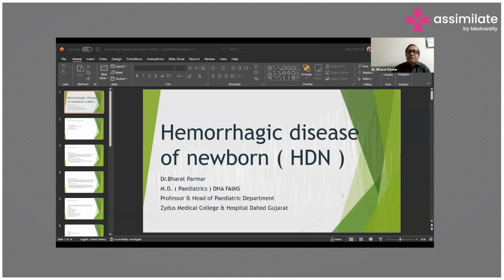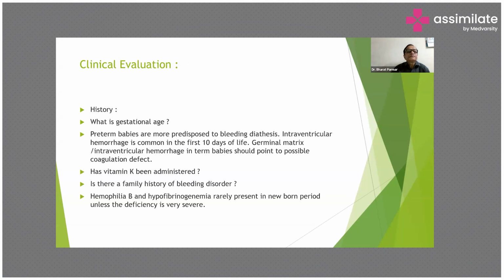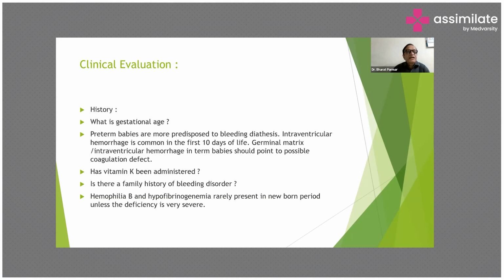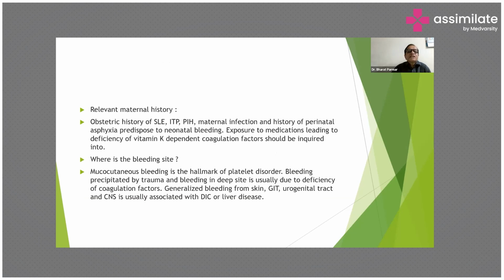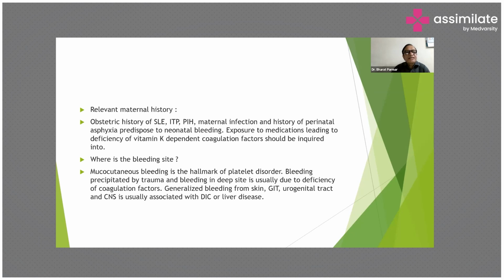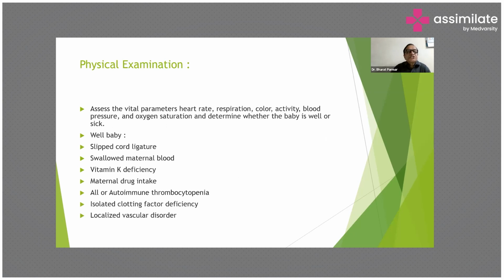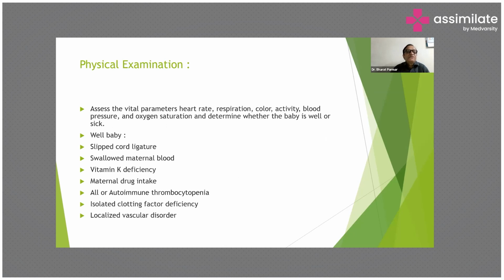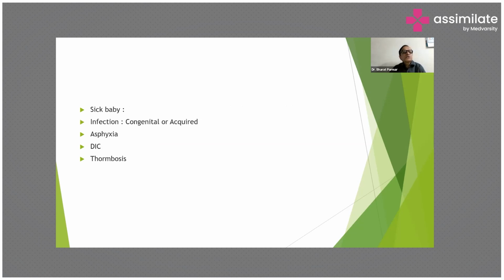Medical Case Study | Hemorrhage in Newborn & its Evaluation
Neonatal hemorrhage is a common condition that occurs in newborns and can be caused by a variety of factors. Some of the most common causes of neonatal hemorrhage include birth trauma, premature birth, coagulation disorders, and infection.

The clinical examination of the newborn is an important step in identifying the presence of neonatal hemorrhage. This examination includes checking for signs of bleeding in the brain, skull, or scalp. It also includes checking for signs of bleeding in the eyes, nose, mouth, and rectum. In addition, the clinical examination also includes checking for signs of bleeding in the umbilical cord, which can indicate the presence of umbilical cord bleeding.

The physical examination of the newborn is also an important step in identifying the presence of neonatal hemorrhage. This examination includes checking the head for signs of swelling, deformities, or other anomalies. It also includes checking the eyes for signs of bleeding and checking the mouth and nose for signs of bleeding. In addition, the physical examination also includes checking the umbilical cord and the rectum for signs of bleeding.

If neonatal hemorrhage is suspected, it is important to perform a series of tests to confirm the diagnosis. These tests may include a CT scan, MRI, or ultrasound. The results of these tests will help to determine the extent and location of the bleeding, and will also help to determine the best course of treatment.

Treatment for neonatal hemorrhage may include medication to control the bleeding, surgery to repair the affected area, or blood transfusions to replace the blood that has been lost. In severe cases, treatment may also include a combination of these methods.

It is important to seek prompt medical attention if you suspect that your newborn is suffering from neonatal hemorrhage. Early detection and treatment of this condition can help to prevent further complications and can ensure a positive outcome for the baby.

In conclusion, neonatal hemorrhage is a serious condition that can have a significant impact on the health and well-being of a newborn. With proper medical care and attention, however, this condition can be effectively managed and treated. We hope that this video has been informative and helpful and that you now have a better understanding of neonatal hemorrhage and the steps that can be taken to identify and treat this condition.

Dr.Bharat Parmar, Professor and Head Of Paediatrics at Zydus Medical College, Civil Hospital